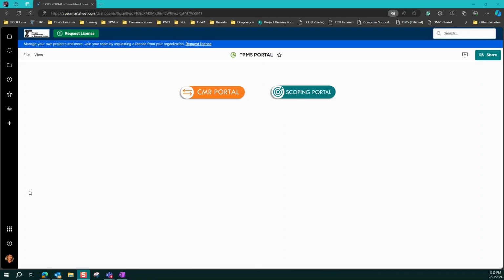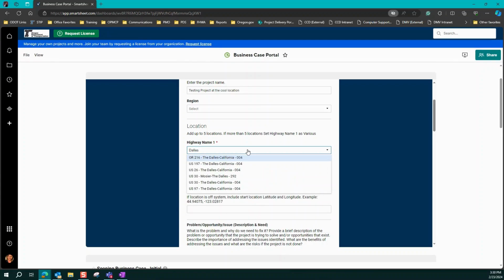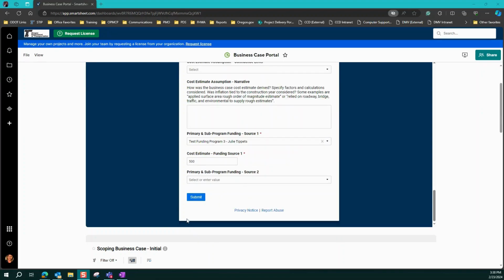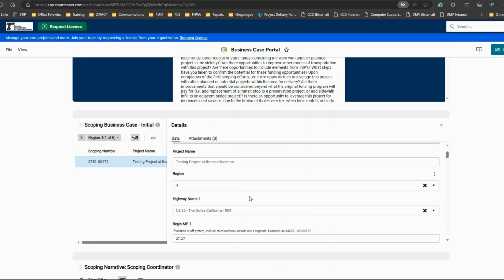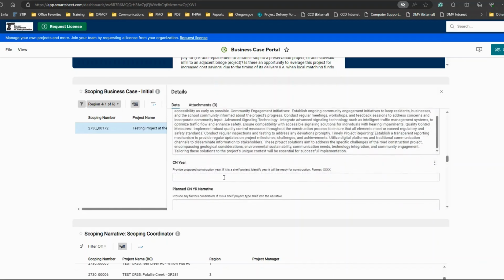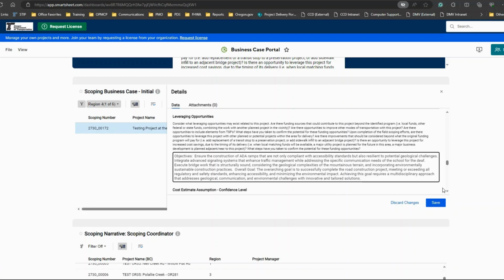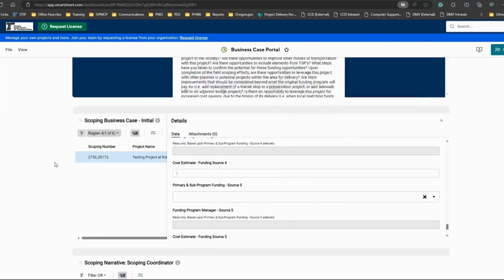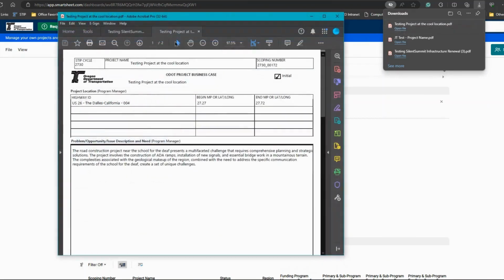Scoping Initial Business Case 1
This is the first part of the business case entry for Scoping in TPMS. It is the first course offered as part of the scoping process. The Scoping Manual will be utilized during this training.